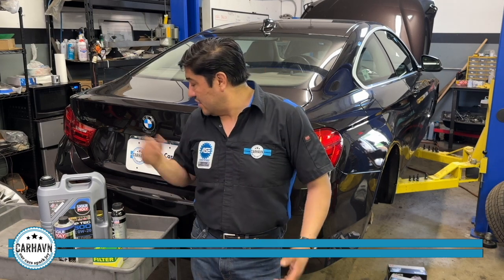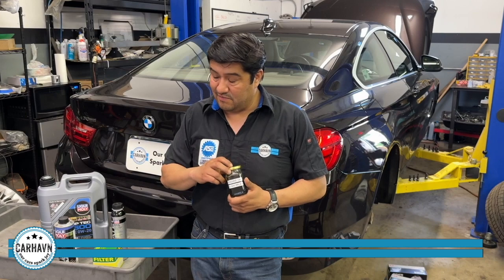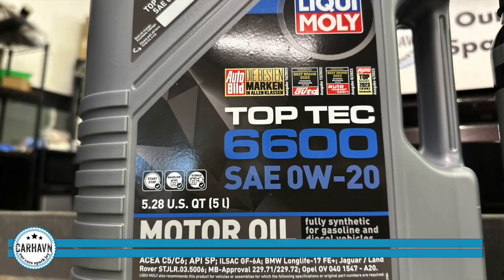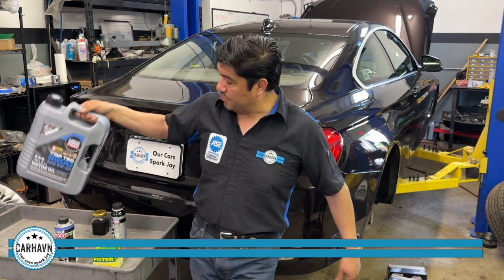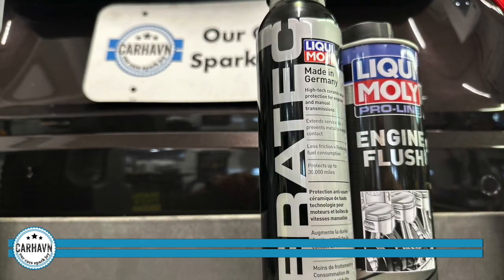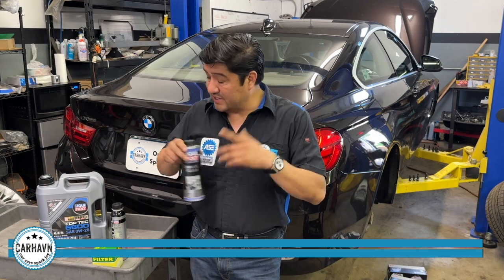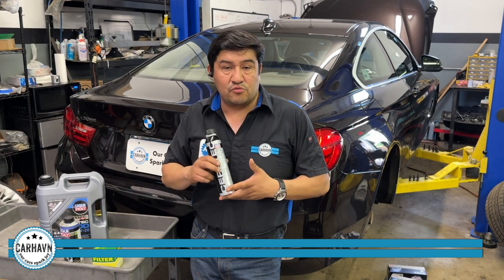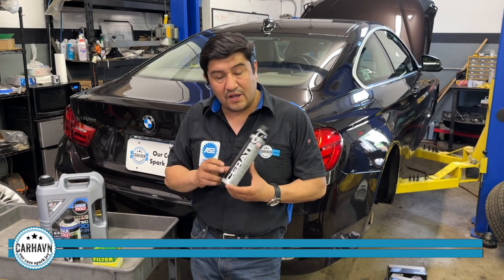See What Oil Services CarHavn Can Offer You!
Your BMW comes programmed from the factory with the terrible CBS (Condition Based Service). While the idea of taking into account values other than the milage to calculate when services are needed, the reality is that following only CBS indications leads to undermaintenance, and premature failure of many important components. Trust our 50+ years of combined BMW Service expertise for the most basic or services, engine oil and filter replacement.
Our goal is to show our capabilities, and educate Euro owners about what a professional shop can do. Please understand we cannot respond to technical questions, as every situation is different. We advise finding a local trusted Euro shop, or call us if you are in the CT area.

This is NOT a DIY video. We cannot be held responsible for any damage you may do trying to replicate what is shown in this video. We are a professional shop, and many of the repairs we show here can only be done by professionals using specialized equipment. Thank you for understanding!

- BMW / MINI
- Audi / VW / Porsche
- Mercedes-Benz

For appointment requests in CT, please call or visit our Please understand that we cannot provide technical advice without an appointment through our Service Center.